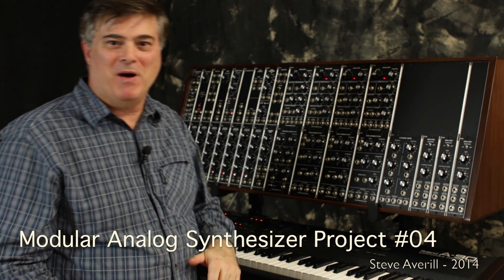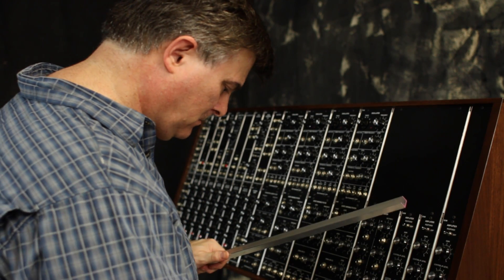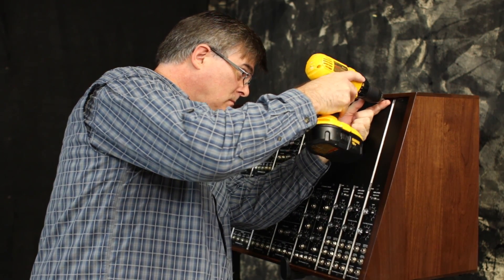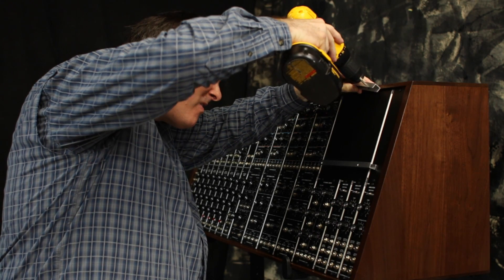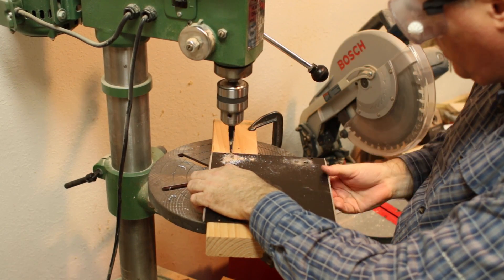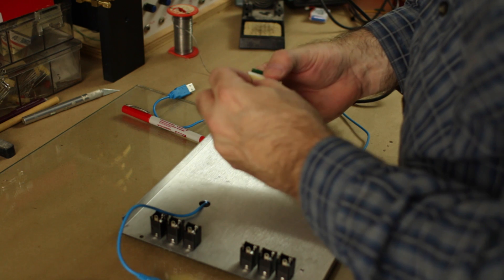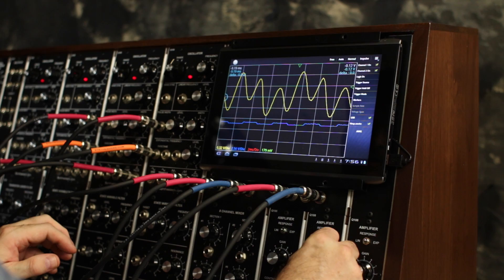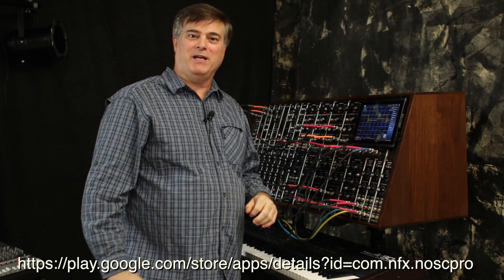Modular Analog Synthesizer Project 04 - Android Oscilloscope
DIY project to integrate an Android pad based oscilloscope into a Modular Analog Synthesizer. Uses Nick Winders Oscilloscope Pro running on an Acer A500 and Gabotonics Xprotolab Synth microcontroller.  Project #04 with Steve Averill a RakerShine production.